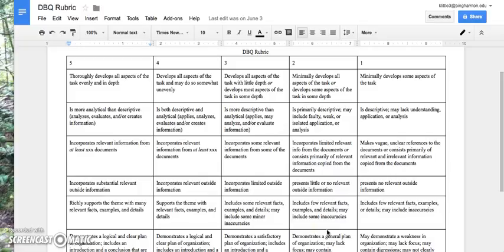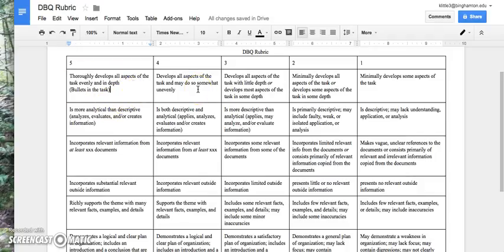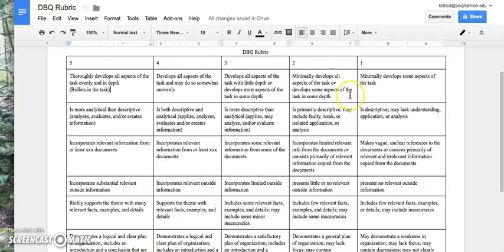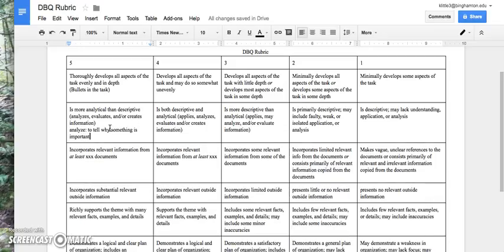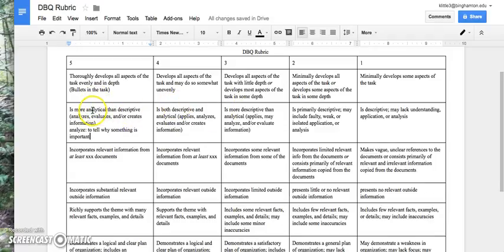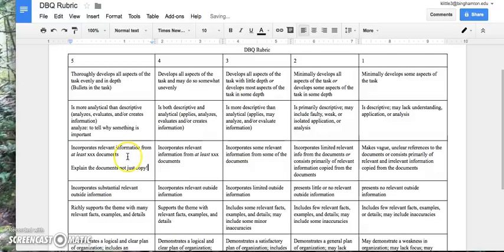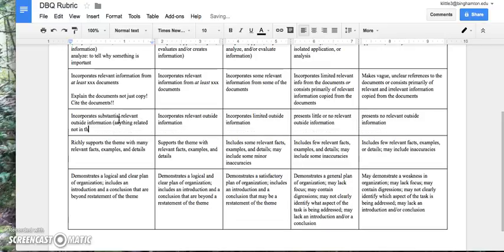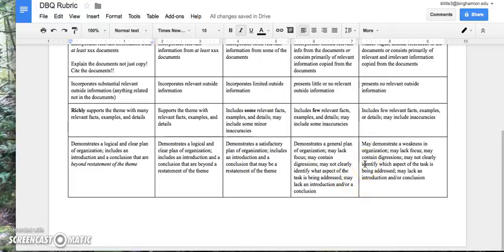Mrs. Wayman's DBQ Rubric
New York State DBQ Rubric explained!